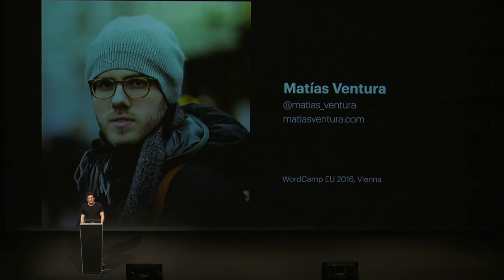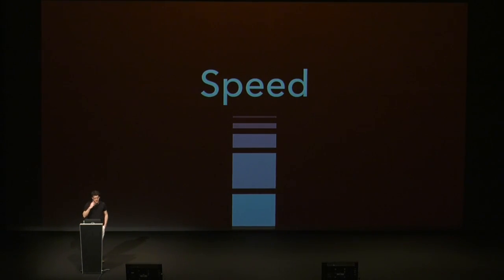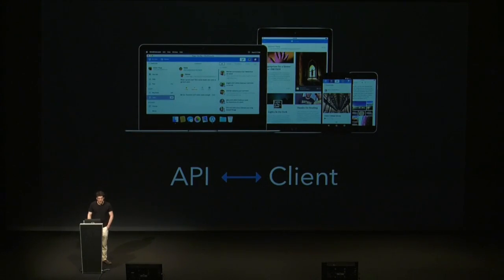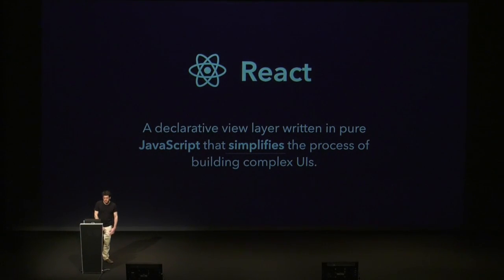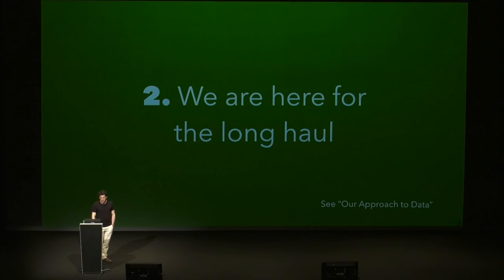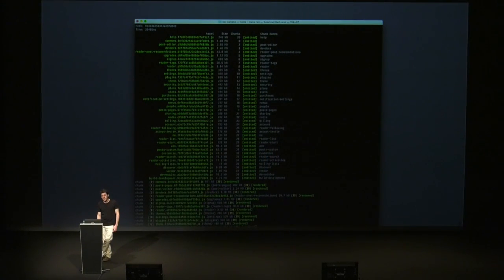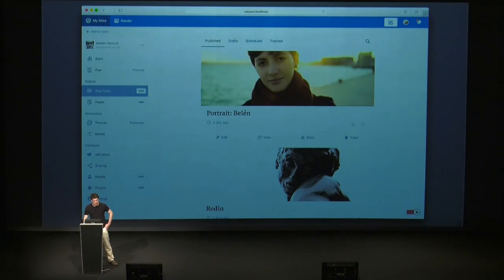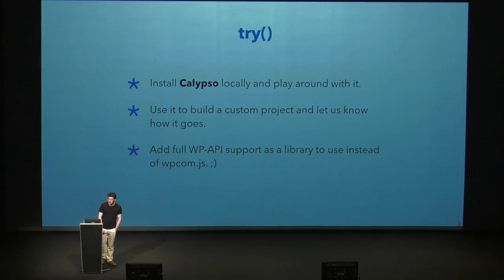Matías Ventura: A look into Calypso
The introduction of Calypso has brought the notion of a modern JavaScript approach to the front and center of the WordPress community. What does an admin UI built entirely in JavaScript (with technologies like React that have taken the JavaScript community by storm) mean for WordPress and how we think of JavaScript in the project? Explain some of Calypso’s core development values that have driven us from the very start at Automattic. How does it look internally and why it’s not powered by any “framework”? How can you get started, contribute, and begin making cool things with it?